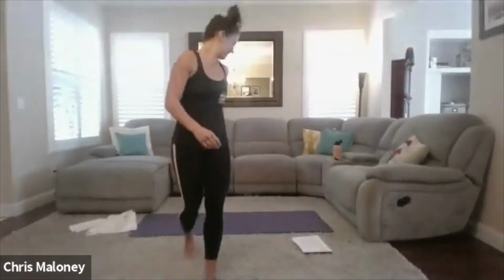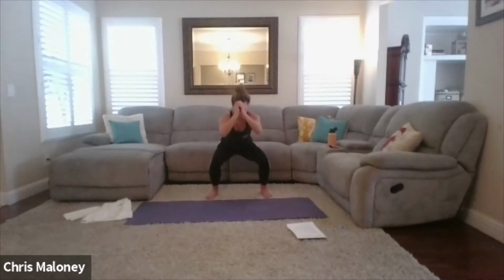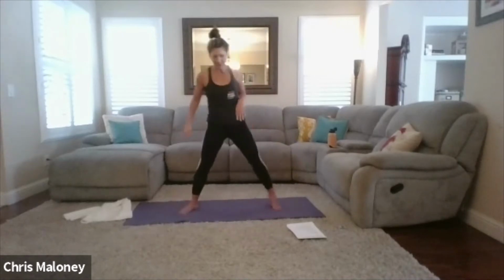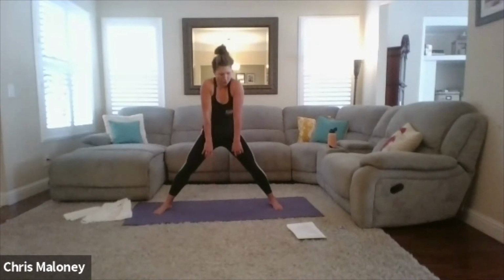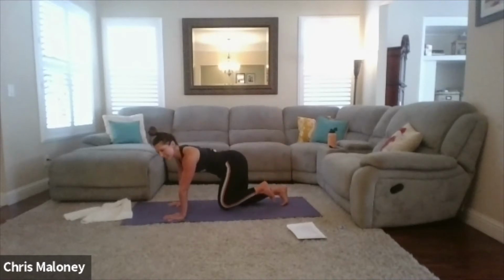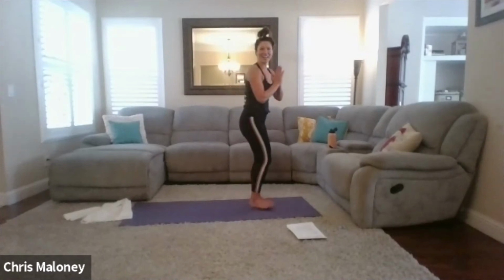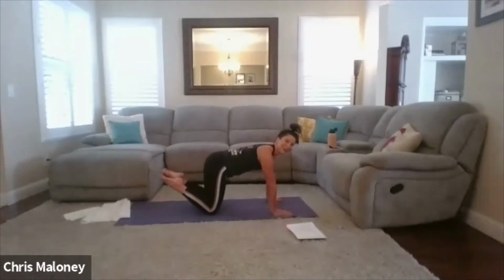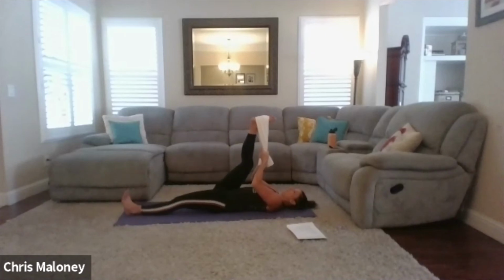2020 032820 FLEX & FLOW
Join Shape UP! Boot Camp & Fitness as Cassie leads you to eliminate toxins and stress to feel refreshed and renewed. Flex & Flow to relieve tension, loosen the spine, and restore balance for improved posture, flexibility and strength!